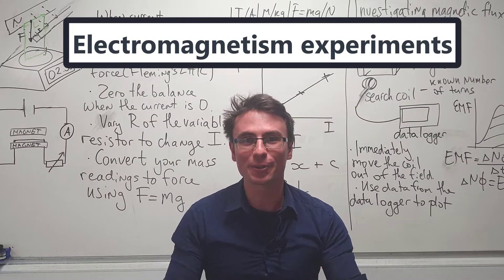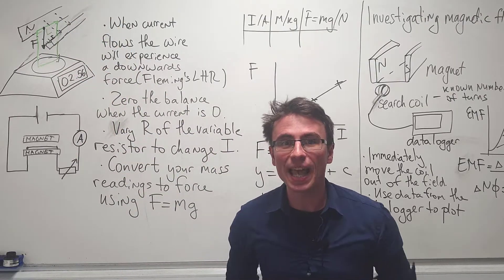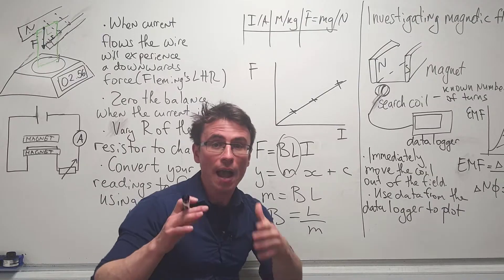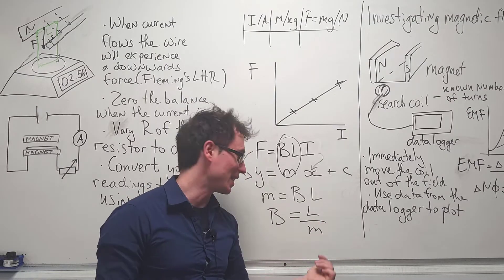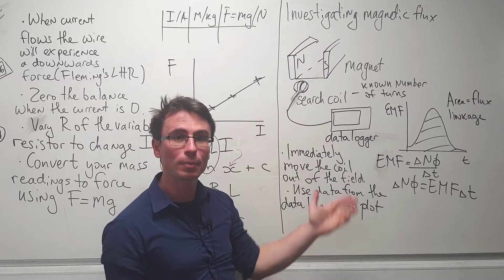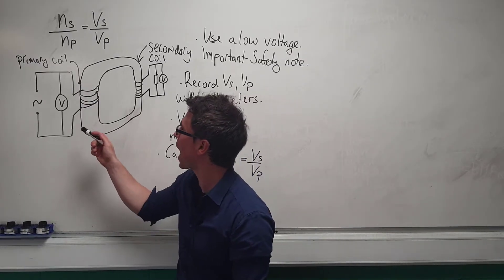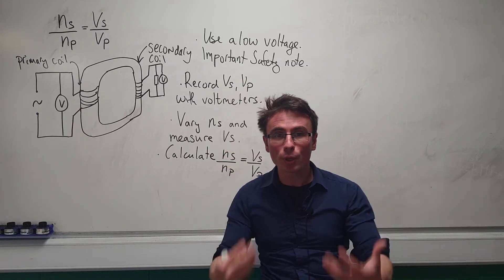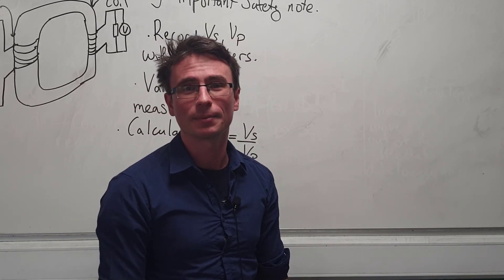EXPERIMENTS in Electromagnetism A Level Physics REVISION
A Level Physics Advanced Information Revision. Check out some typical experiments in electromagnetism. I hope this video is useful. Please note that this video is just a guide for typical experiments and electromagnetism can be applied to countless different situations.
This video is applicable to all exam boards including AQA Physics, OCR A Physics and OCR B, Edexcel A Level Physics, Eduqas, etc.